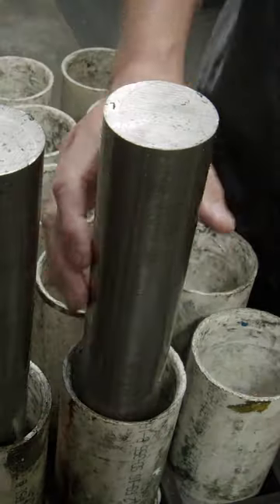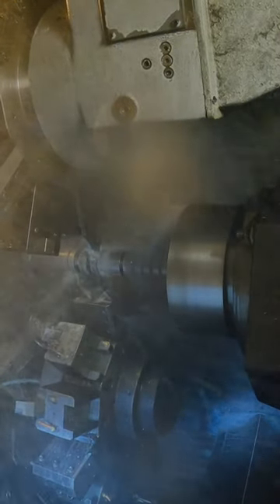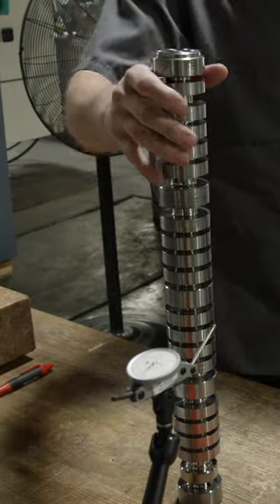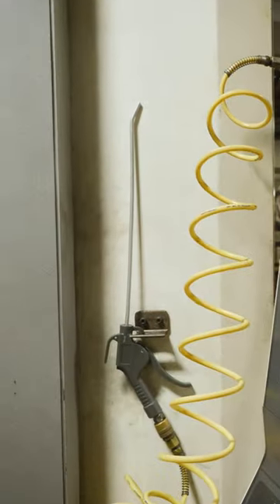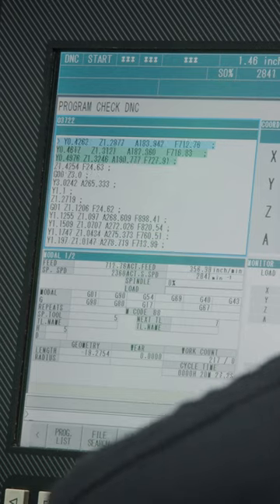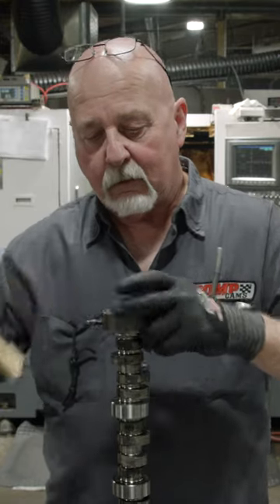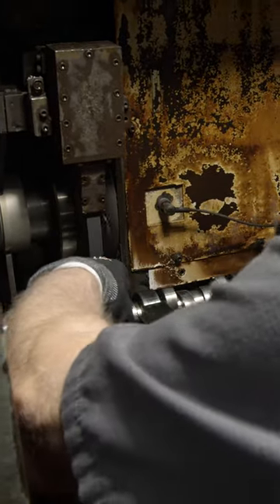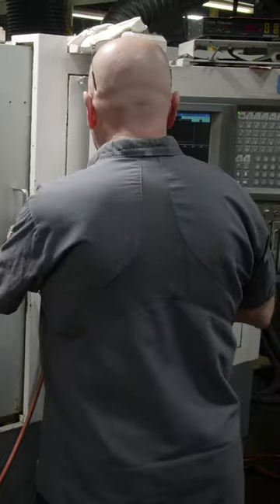How Cam Shafts Are Made